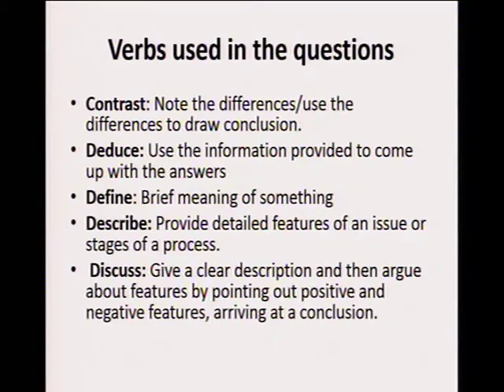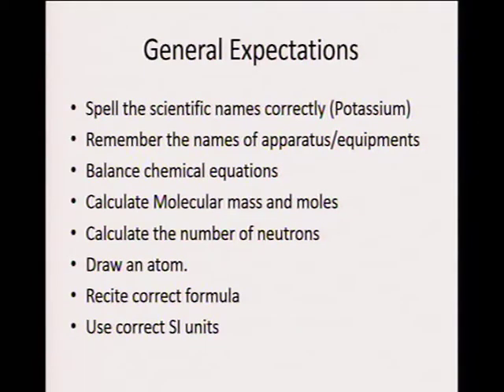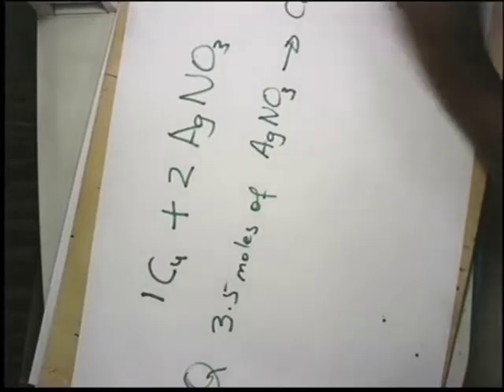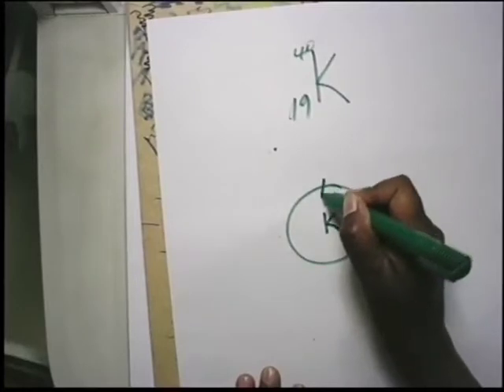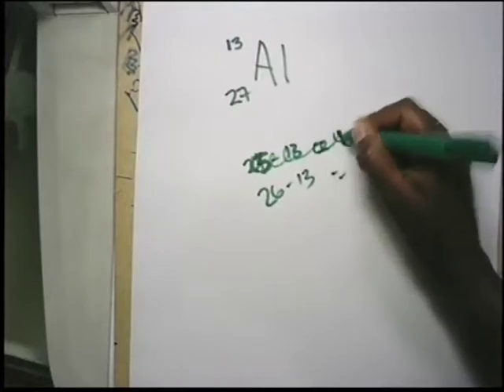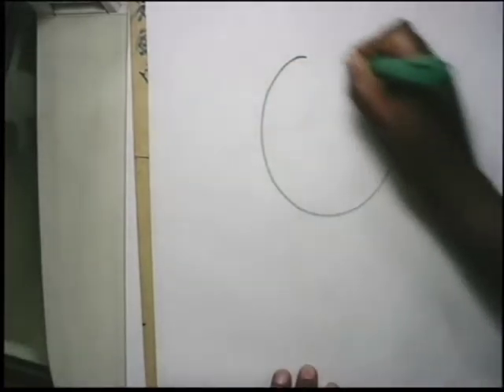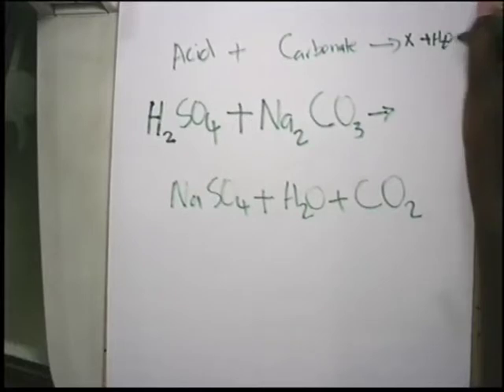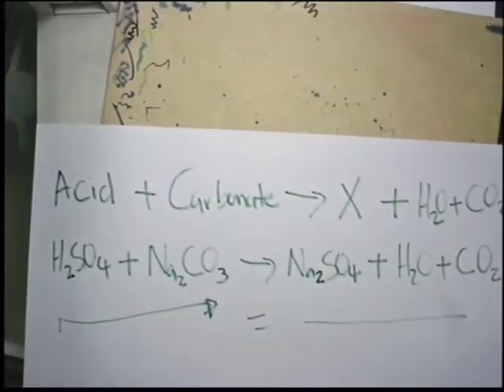1. IOL CC AB2018 (BES-NSH32)